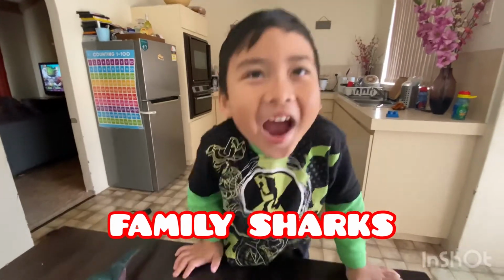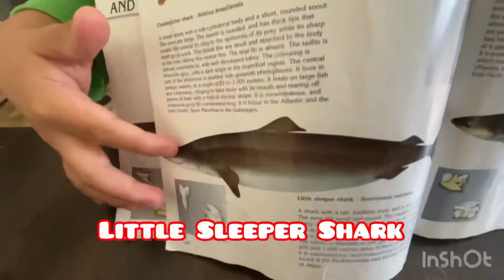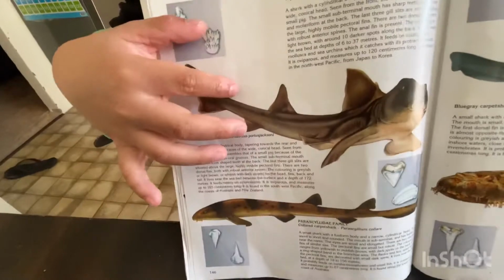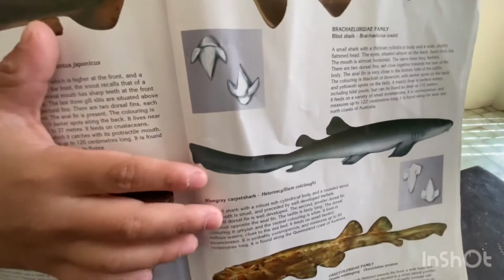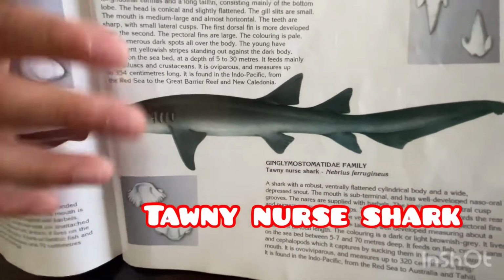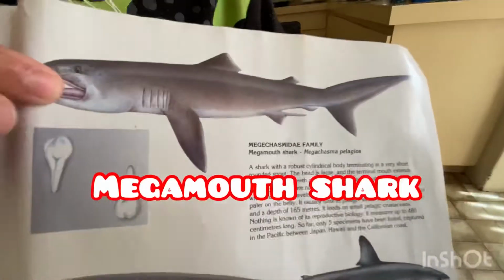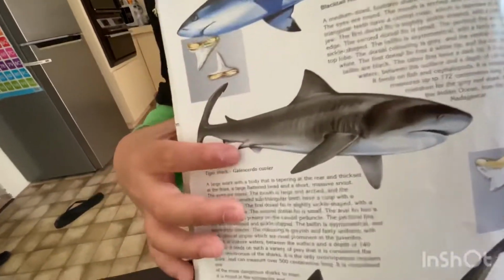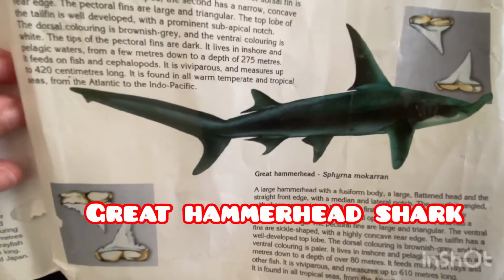IDENTIFYING SHARKS | TP VLOGS #7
When he was 3 years old he loved sharks and we were surprised when he gradually learned the names.He can name it based on the appearance of the shark.And now he is 4 years old he still identified it and it is even faster than before. Good Job Franco👏🏻👏🏻👏🏻👏🏻

Musician: @iksonmusic